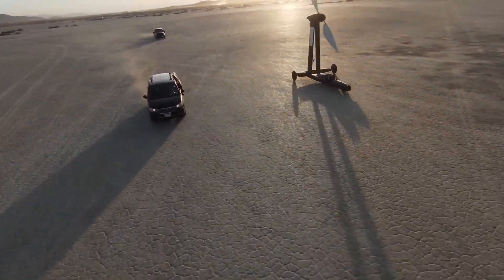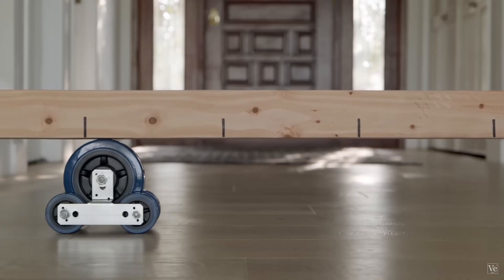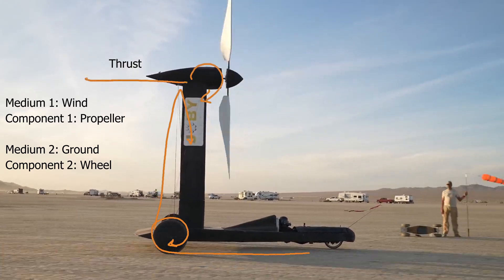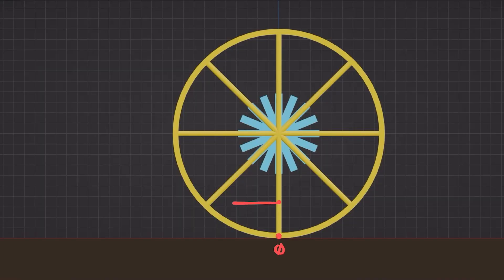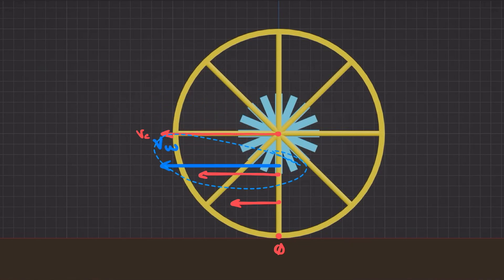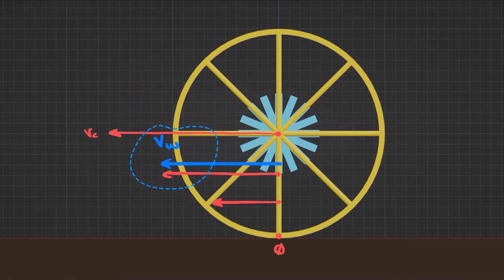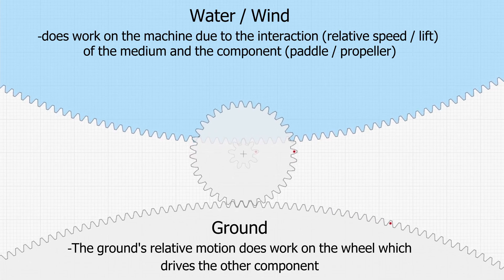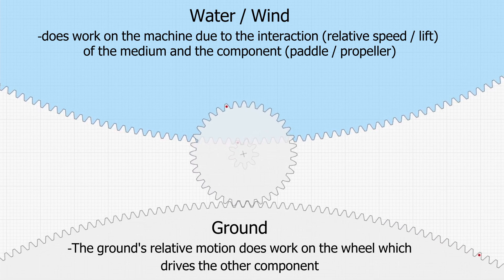Faster than Wind Machines Explained (Intuitively!) in 1 minute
If you think relative motion between two mediums and a carefully designed machine doesn't generate energy, wind turbines will blow your mind!

The paddle very intuitively extracts force from the water due to its relative speed. The propeller generates lift by spinning, the airflow from behind the car increases angle of attack which increases lift generated. This angle reduces as the car speeds up which will eventually lead to stall (a zero lift condition) which happens at a ground speed much faster than the wind speed, which we all know because propellers on planes are built to generate lift when moving forward through the air at high speeds.

With regards to "where does the energy come from?" to turn the wheels, remember that the energy is in the relative motion of the media. The energy that the car harnesses is just a small fraction of that.

This machine NEEDS forward ground speed to start in order to turn the propeller (not true for the paddle wheel or other more directly interacting components). It's better to think of the energy coming not from the wind speed from the reference frame of the ground, but rather from the ground speed from the reference of the car. The ground is moving which drives the wheels. From here on out due to the imperfect interaction between the propeller and the wind, the car merely accelerates towards its top speed. Perfectly geared devices such as the gears graphics in my video or this “wheel device” at 00:10 from veritasium's second video (which was the beginning of my understanding of the system) only move exactly at their maximum velocity.

"Why not increase the maximum velocity towards infinity?" Theoretically possible but of course the limits of real world losses make this a limit, as mentioned by the creator of the Blackbird in his talk on the subject. In the paddle example, making the paddle approach the size of the wheel yields near infinite top speed which means near zero torque generated. Friction, air resistance, and so on make this unfeasible.